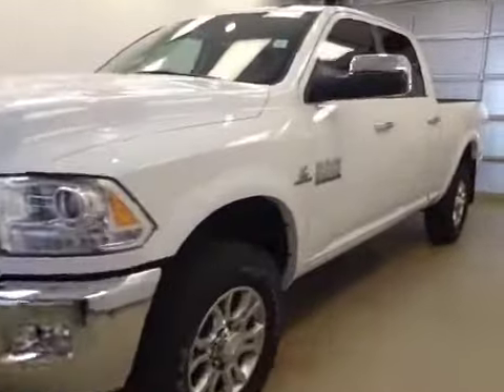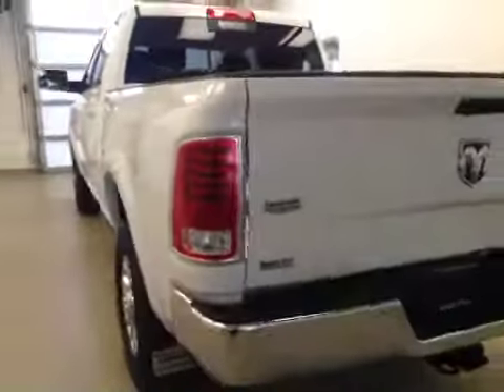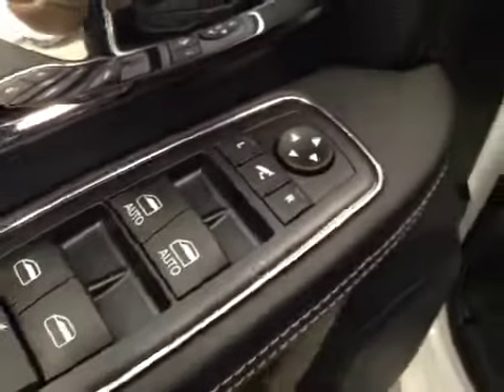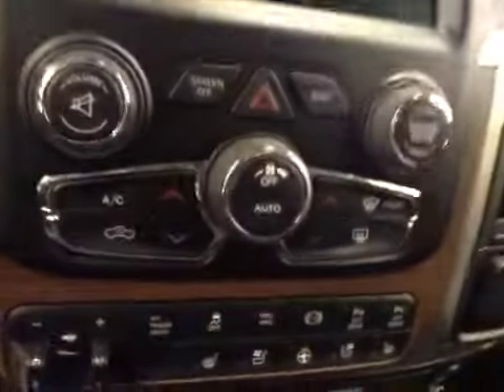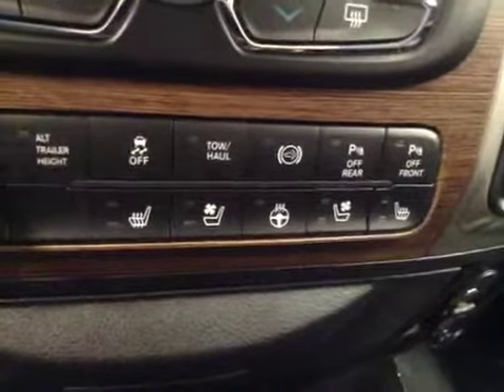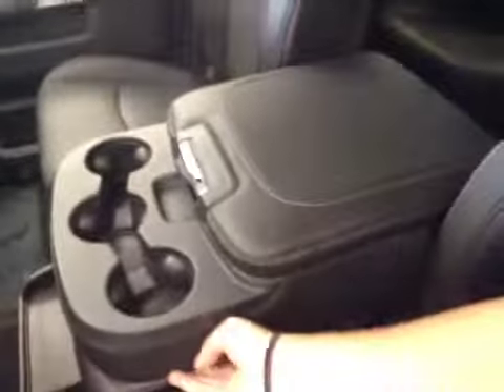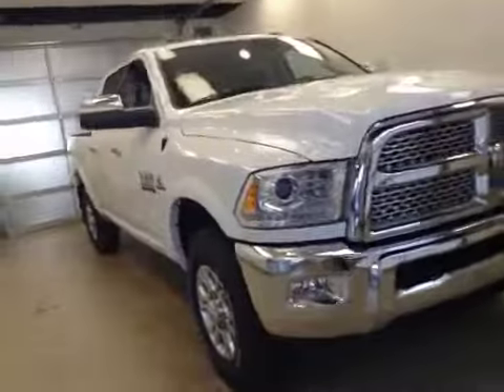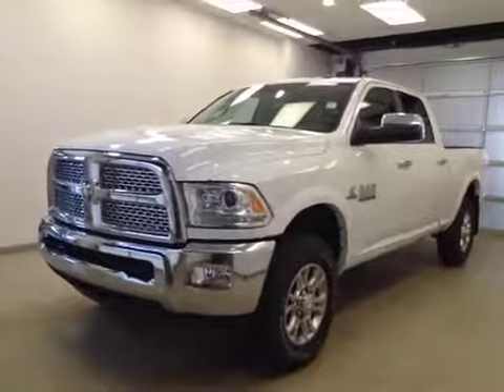2016 Ram 2500 4WD Crew Cab 149" Laramie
This is a 2016 Ram 2500 4WD Crew Cab 149&quot; Laramie with 6-Speed A/T transmission White[PW7,Bright White] color and Black interior color.  This video is recorded and uploaded by cDemo Mobile Inspector